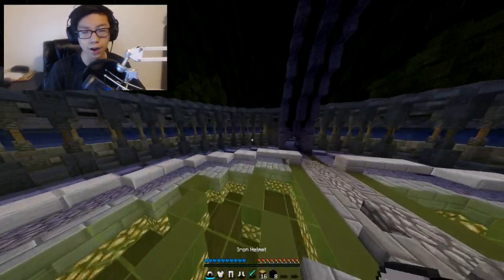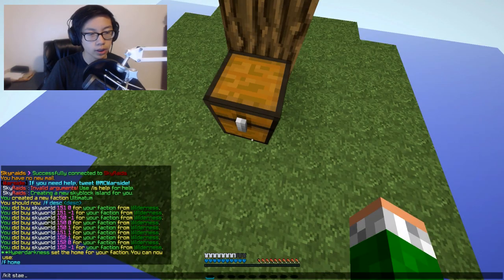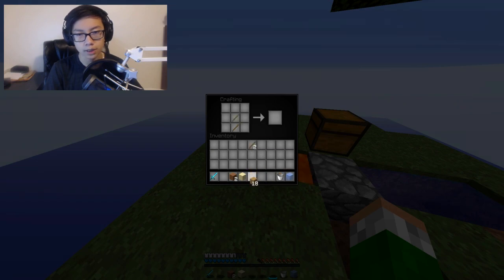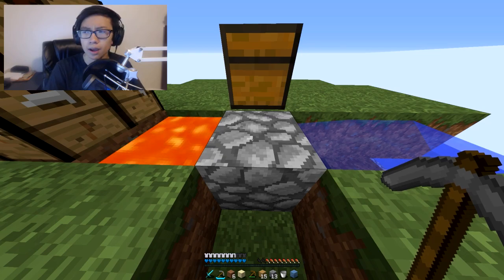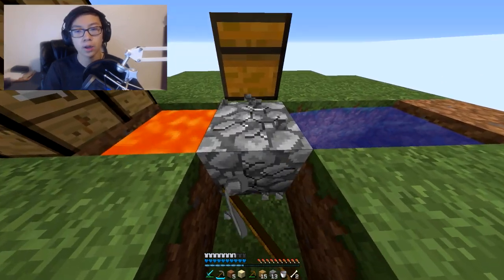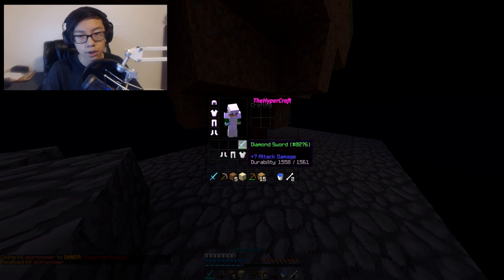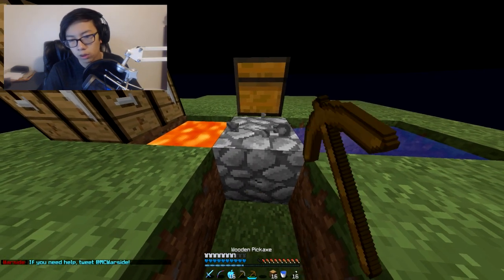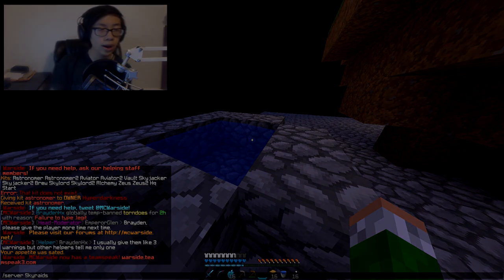Minecraft: SkyRaids! Episode 1 | The Journey Begins! [Facecam]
Minecraft SkyRaids Server Lets Play Episode 1 - Sky Raids is a mixture of Factions and SkyBlock and your goal is to become the ULTIMATE Sky Faction by raiding, teaming, and betraying your way through the server!
Server IP: MCWarside.com